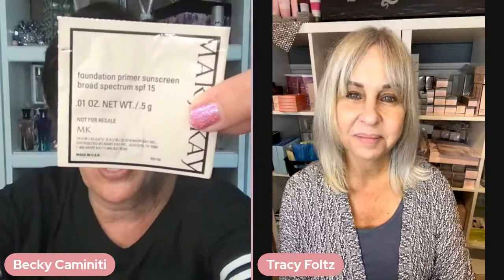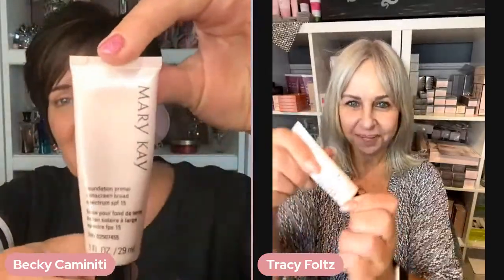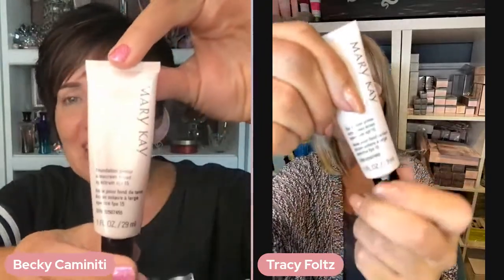Glam-Bam Color Clinic - Primed & Ready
Day 1️⃣ of our Glam-Bam Color Clinic!
“Primed & Ready”

Challenge of the Day:  take a quick foundation quiz (get the link from your Consultant) and send a screenshot of your results to your consultant.

Consultants, tag your guest in the comments of our DAY 1 CHALLENGE POST when you receive her foundation quiz results - this enters her to win a free Foundation Primer.

Have a Motivated-Monday! 🔥